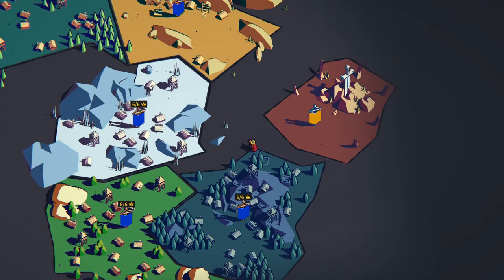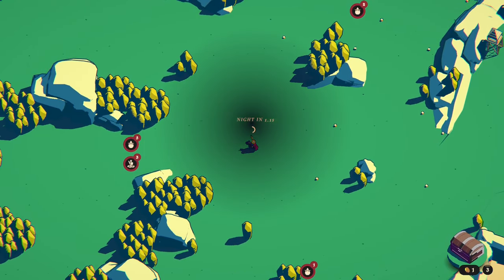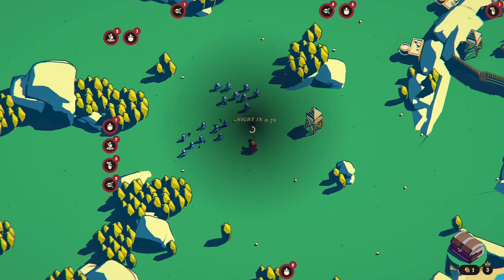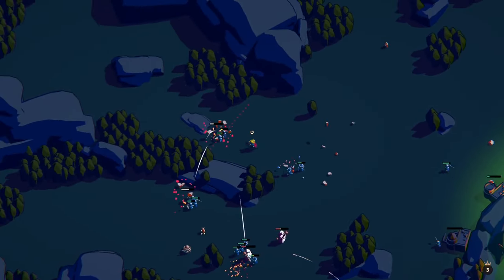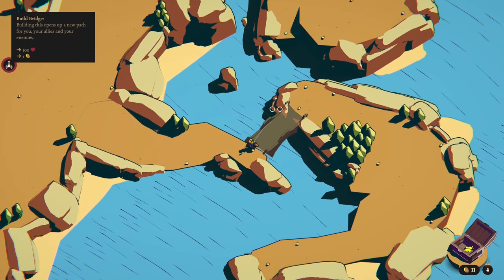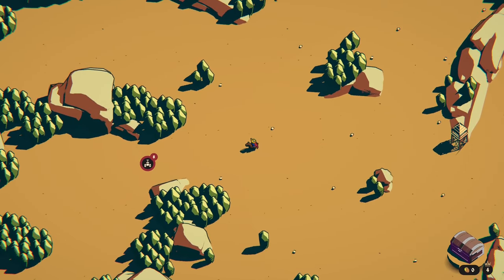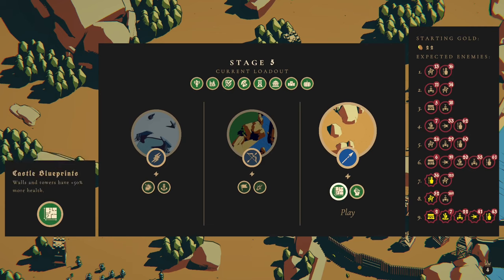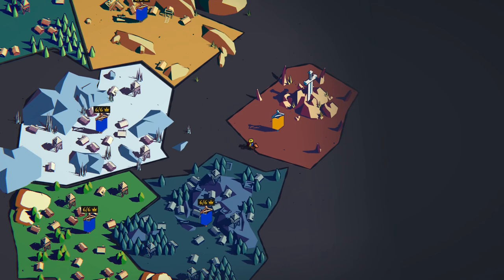Really Like The Rework Balance The Eternal Trial Stage 3 & 4 - Thronefall - #02 - Gameplay